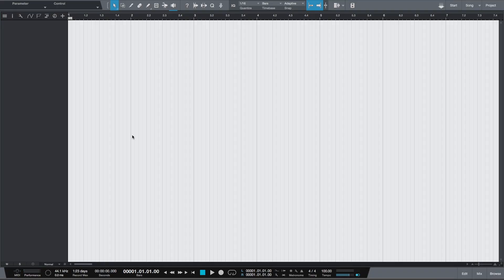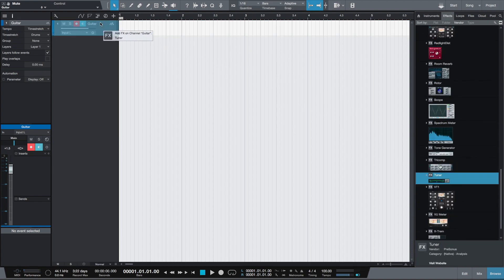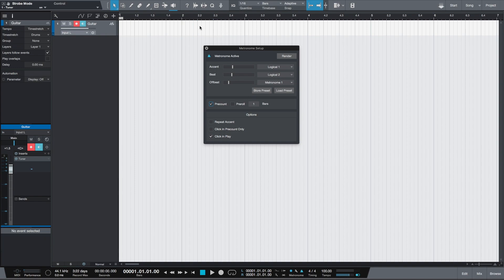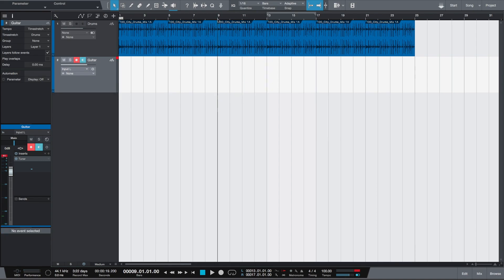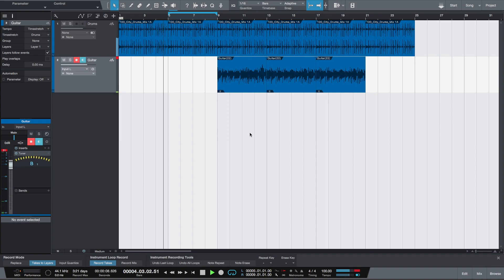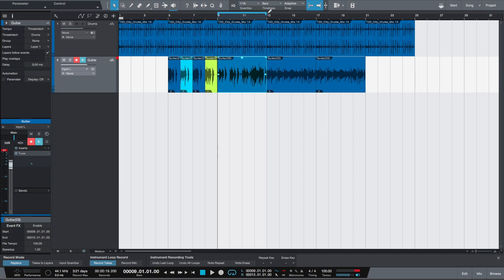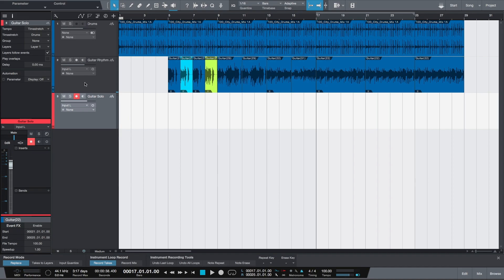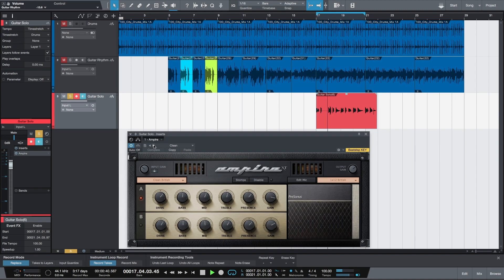Recording Guitar with Studio One - Excerpt from Complete Guide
Guitar recording basics by certified PreSonus trainer. Full Studio One Beginners Complete Guide Course